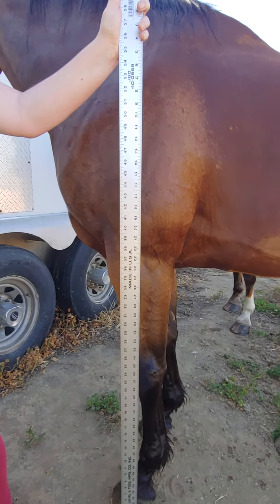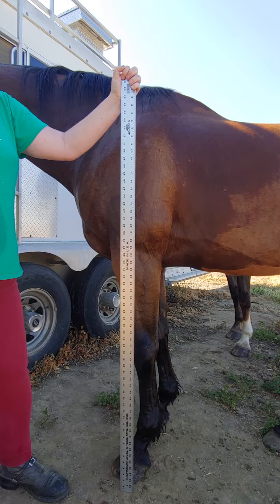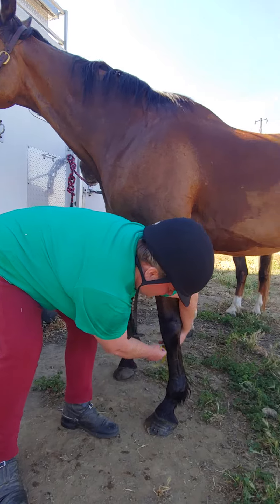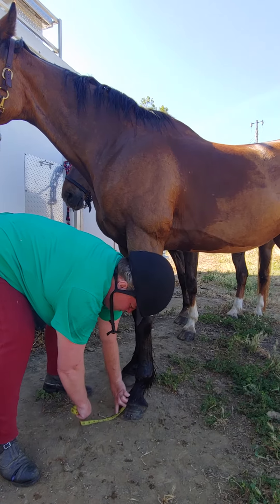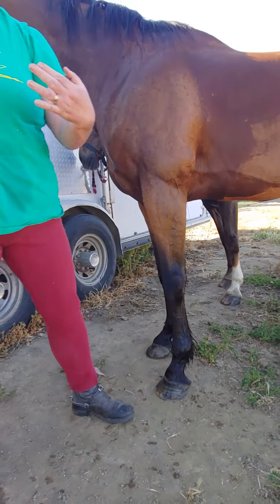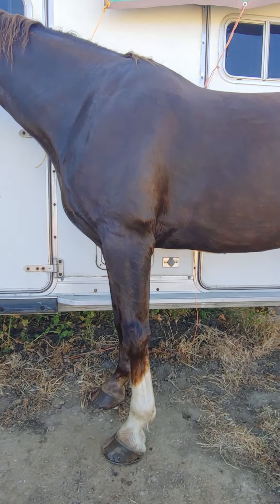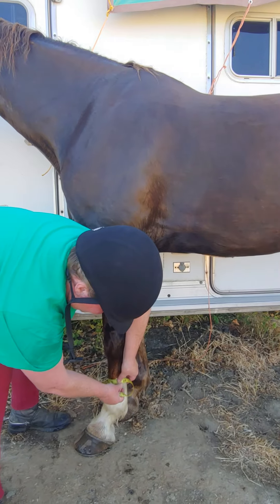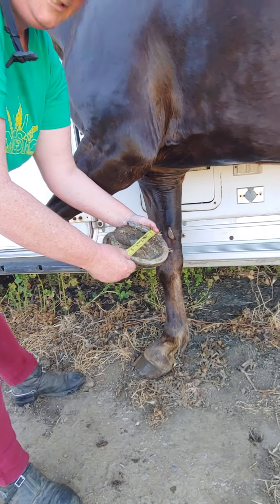A modern Thoroughbred and a modern Hackney for the SCA Audience - Front Limb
Mousse is a 13 year old registered American Hackney Horse.  Malorie is a 18 year old Jockey Club Registered American Thoroughbred.  Both are British Isles breeds started in the 19th Century.  Both do things in the SCA.  This series compares and contrasts the two and looks at how far breeds that started close together look after 150 years or so.

This video in the series discusses the front limb and gives some scale for comparing the two horses.  For reference the skeletal structure to the lower limb is the same on the front and back (thoracic and pelvic) limbs.